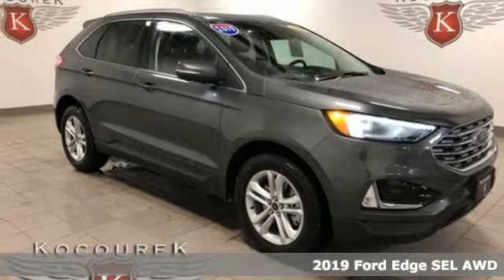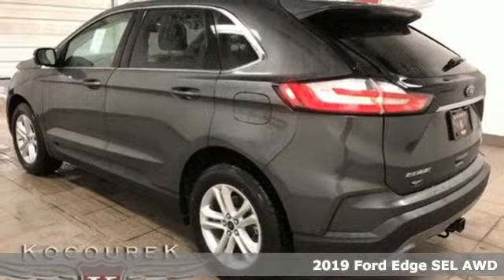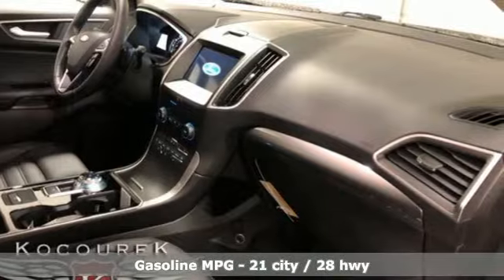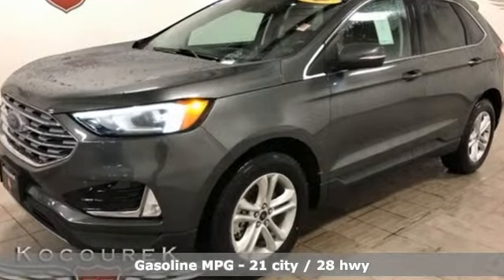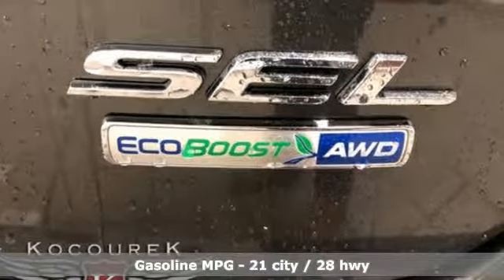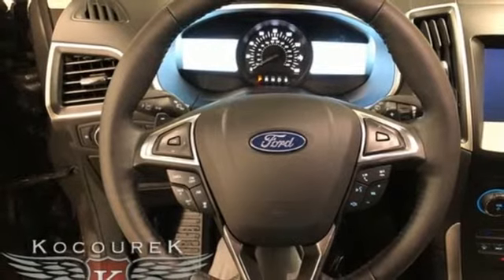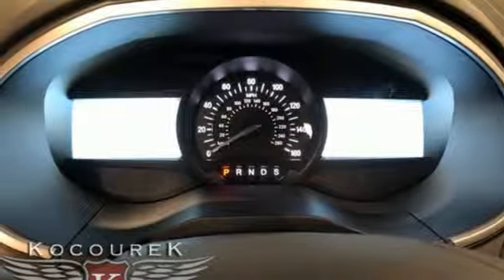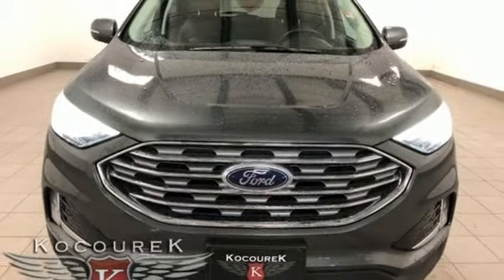New 2019 Ford Edge Wausau, WI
Year: 2019
Make: Ford
Model: Edge
Trim: SEL
Engine: 2.0L
Transmission: 8-Speed Automatic
Color: Gray
Interior: Ebony
Stock #: 0916F
VIN: 2FMPK4J9XKBB74281
2019 Ford Edge SEL Magnetic Metallic 2.0L NAVIGATION, LEATHER SEATS, TRAILER HITCH, Bluetooth , Hands-Free, Backup Camea, Keyless Entry, * Multi-zone Climate Control *, * Power Locks *, * Power Windows *, * Cruise Control *, HEATED SEATS, REMOTE START, Climate Package, Technology Package, Edge SEL, 4D Sport Utility, 2.0L, 8-Speed Automatic, AWD, 110V/150W AC Power Outlet, 2 Driver Configurable 4.2" Color LCD Displays, ActiveX Seating Material Heated Bucket Seats, Adaptive Cruise Control w/Stop & Go, Class II Trailer Tow Package, Cold Weather Package, Convenience Package, Equipment Group 201A, Evasive Steering Assist, Foot-Activated Hands-Free Liftgate, Ford Co-Pilot360 Assist+, Front & Rear Floor Liners, Front dual zone A/C, Heated Steering Wheel, Lane Centering, LED Signature Daytime Running Lamps, Navigation System, Perimeter Alarm, Power driver seat, Power steering, Power windows, Premium 9 Speaker Audio System, Remote keyless entry, Remote Start System, SiriusXM Traffic & Travel Link, Steering wheel mounted audio controls, SYNC 3 Communications & Entertainment System, Universal Garage Door Opener (UGDO), Voice-Activated Touchscreen Navigation System, Wheels: 18" Sparkle Silver-Painted Aluminum, Windshield Wiper De-Icer, Wireless Charging Pad. 21/28 City/Highway MPG Price includes: $1,000 - Retail Bonus Customer Cash. Exp. 04/01/2019, $1,000 - Retail Customer Cash. Exp. 04/01/2019, $500 - Bonus Customer Cash. Exp. 04/01/2019, $750 - Ford Credit Retail Bonus Customer Cash. Exp. 04/01/2019

Address:
2727 North 20th Ave